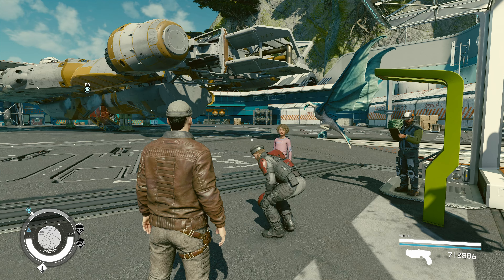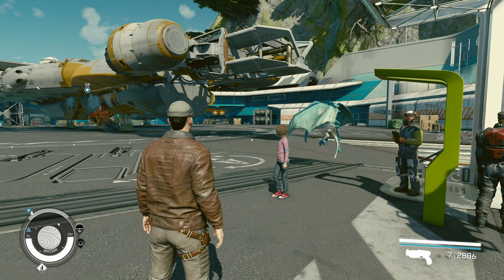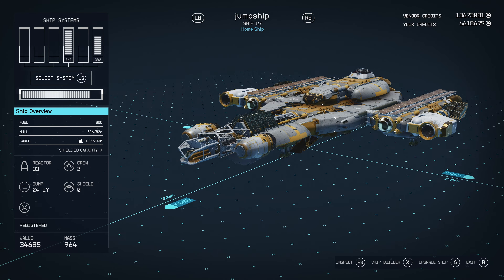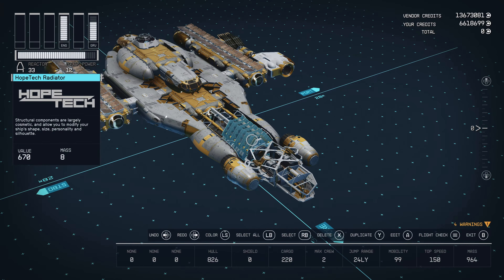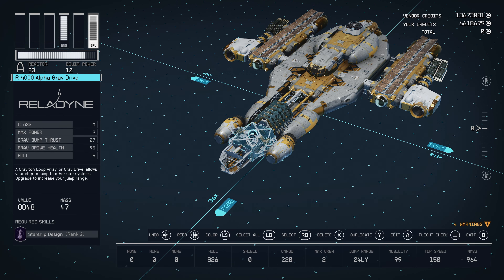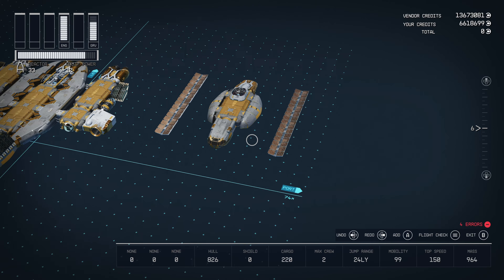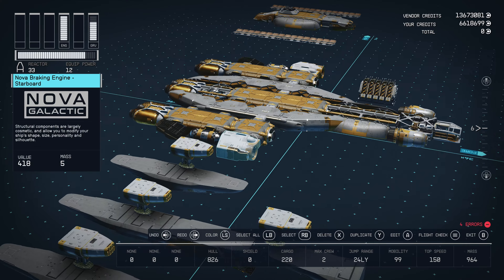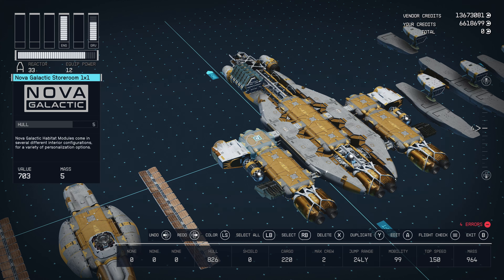Starfield Community Build Stream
the new community build challenge is live. the requirements are to build an experimental jump ship thats A class and and must yhave a 3x1 engineering nbay. the emphasis is on protoype exploration.